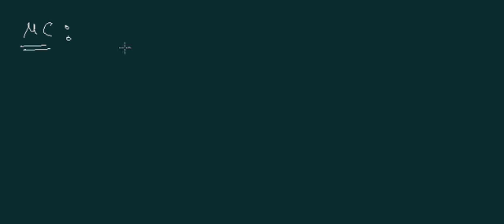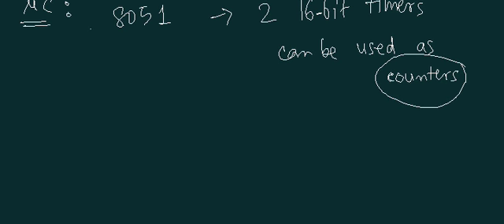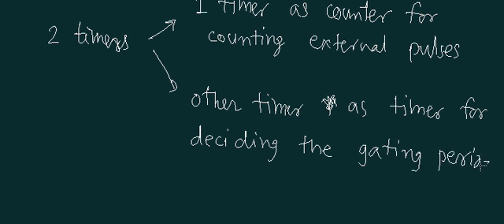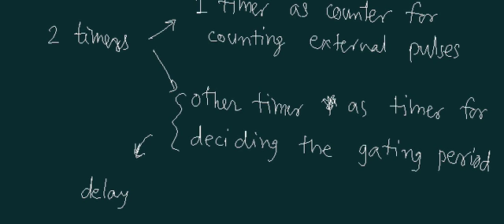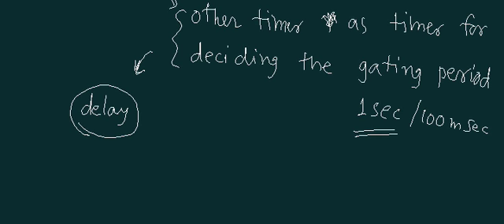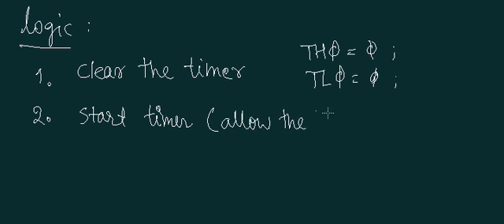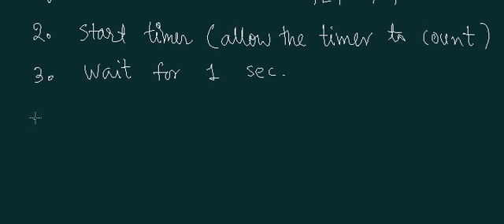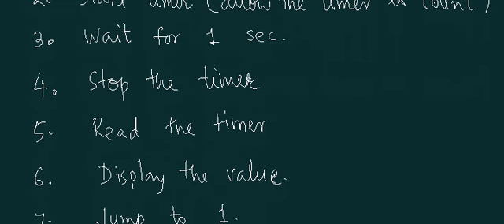Electronic Frequency Meter Design Part 5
This part explains how to use 8051 microcontroller for frequency measurement